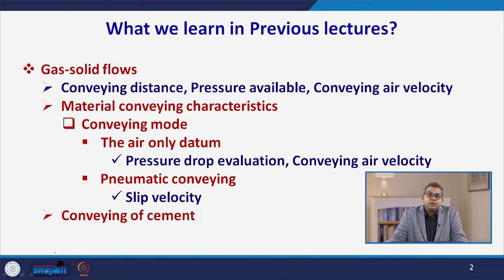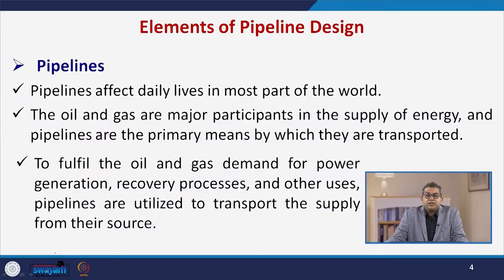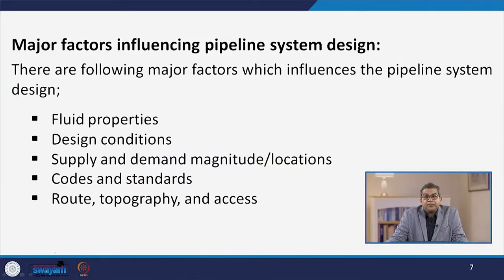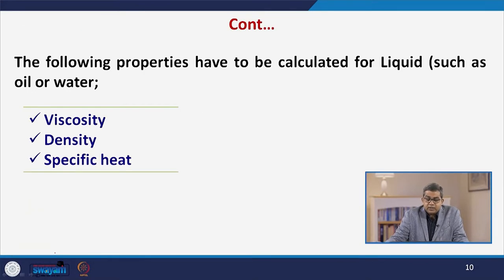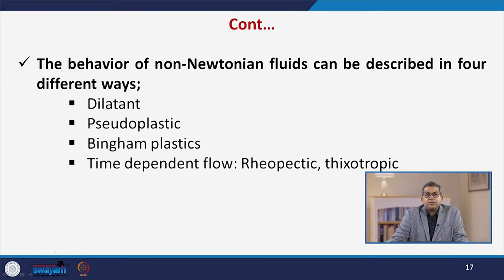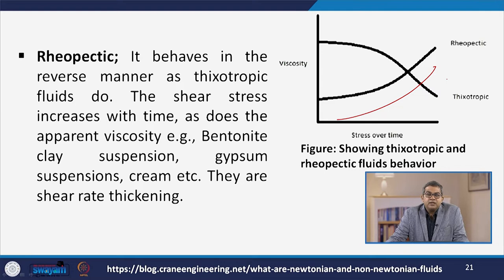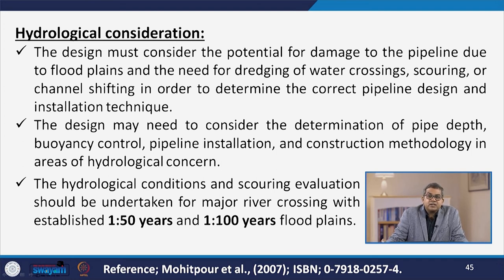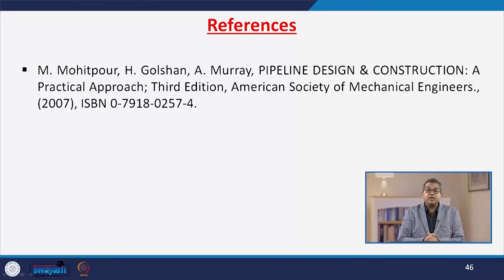Lecture 38: Design of Pipelines 'Elements of Pipeline Design'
In this video, we will study Elements of Pipeline Design, Fluid properties, Environment, Effect of temperature and pressure, Typical flow equations for liquid and gas, Codes and standards, Environmental and hydrological
considerations.